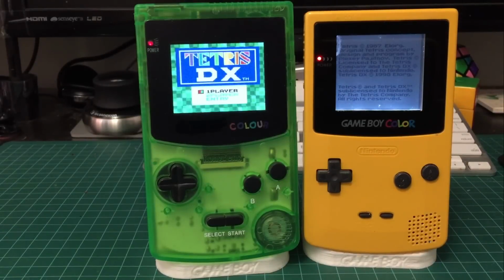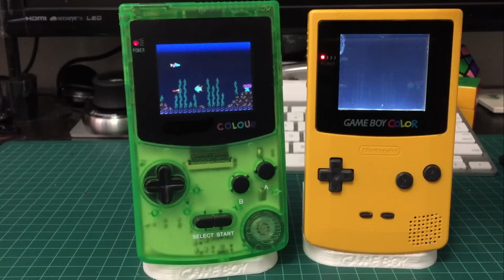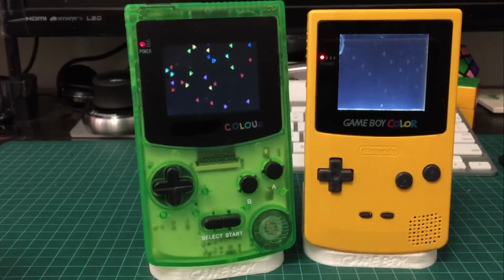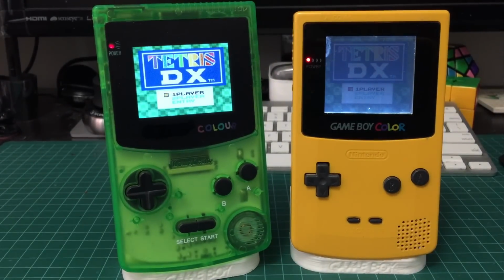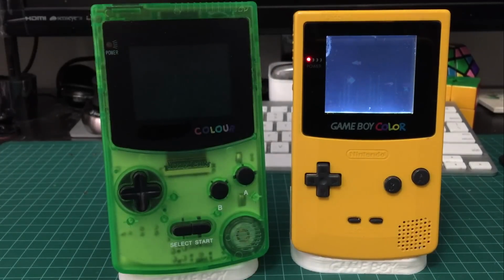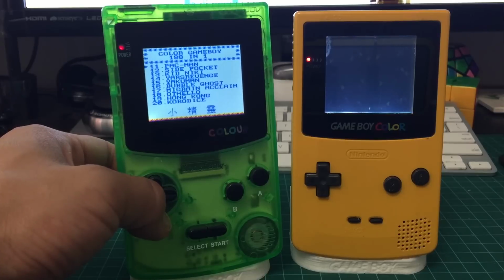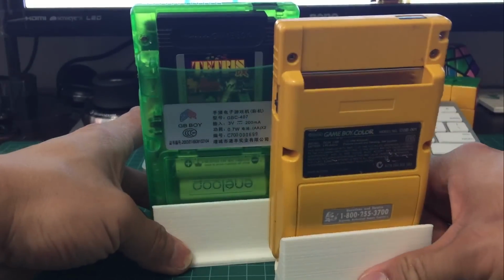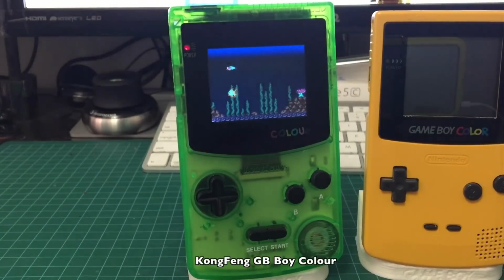GB Boy Colour vs GameBoy Color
GB Boy Colour with builtin games

Review/comparison of the LCD screens in the Kong Feng GB Boy Colour and the Nintendo Game Boy Color with front light mod with LOCA (Liquid Optically Clear Adhesive).

The GB Boy Color is a hardware clone of the original Gameboy Color but with a backlit LCD.  No emulation, it's all hardware and runs just as fast as the originals.  It'll play original Gameboy and Gameboy Color cartridges.  It'll work with flash carts too.  The only thing I haven't tried is the Game Boy camera and printer.  For it's cost, it's the ultimate Gameboy player!

The original Gameboy Color never had a back light.  Even with today's modern advances, no one has been able to make a proper back-light mod for it (as of the date of this video, 2015).  The closest thing are front light kits that make the screen look faded.  It'll take a complete redesign from a Chinese company (KongFeng) to make a proper back-lit GBC a reality.  So enter the "GB Boy Colour!"  Forget the lame name, just remember it's awesomeness.  This is how the original Nintendo Game Boy Color should have been made.

But like my video shows... the GB Boy Color LCD screen works best in most situations, but the original will be ideal in conditions where there is a blazing sun shining on it.

EverDrive GB: You can buy the offical EverDrive GB